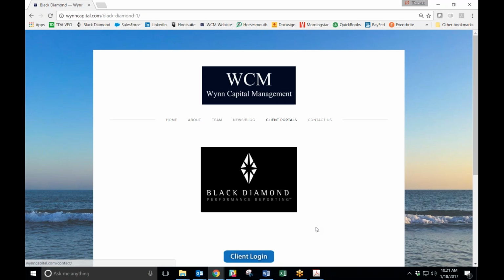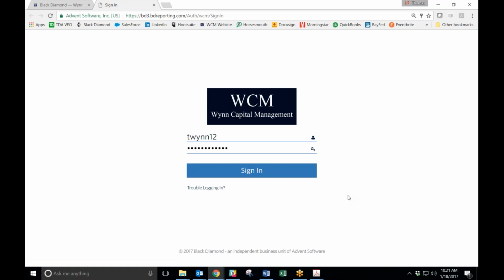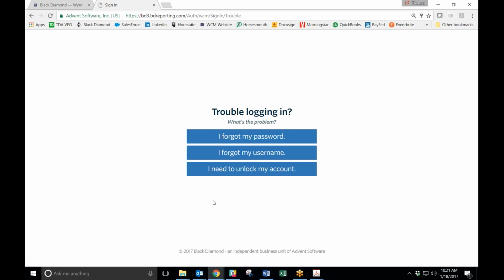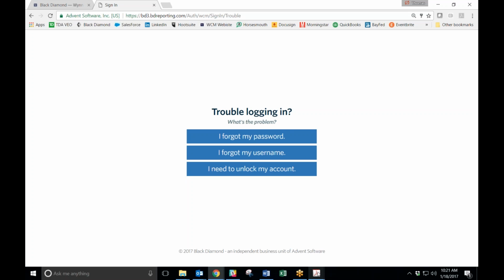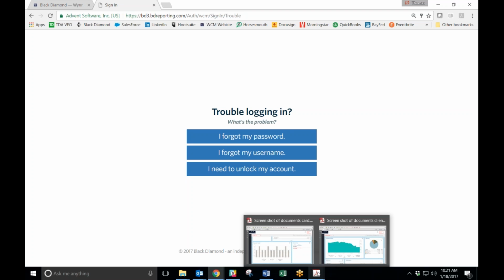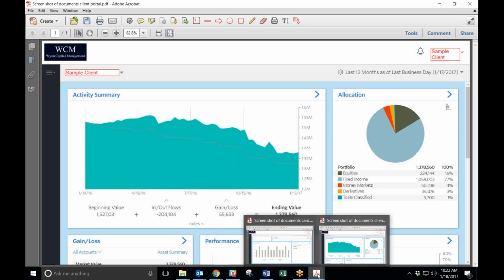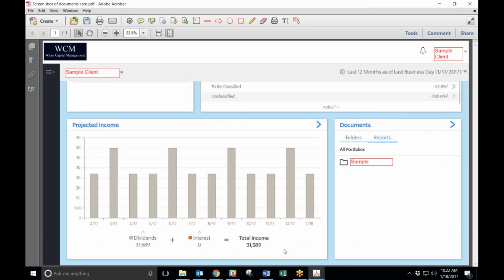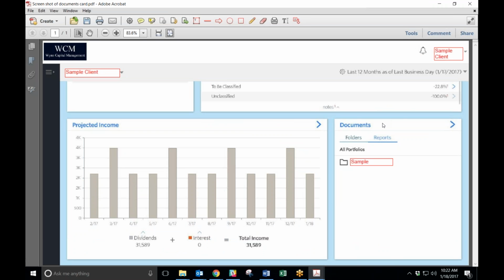WCM Client Portal: Log On and Retrieve Reports Tutorial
Performance reports, tax documents and financial planning documents are stored safely on your encrypted client portal.